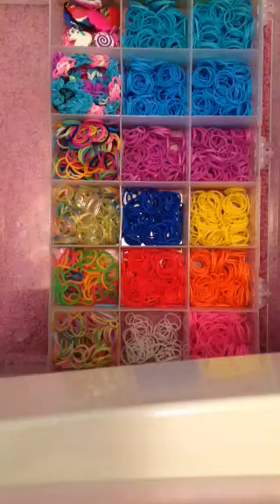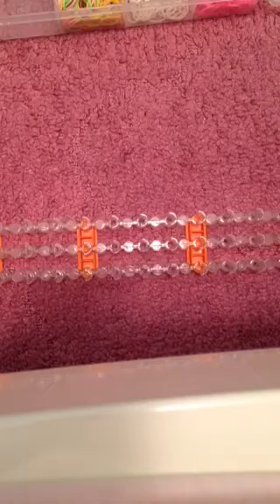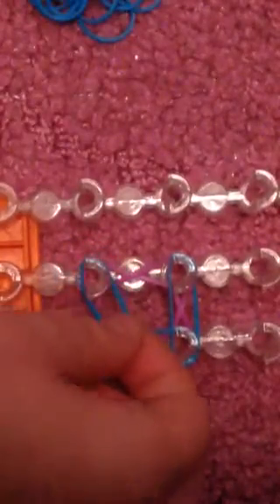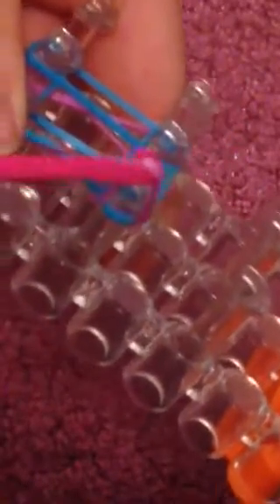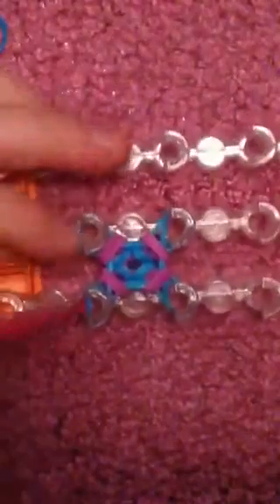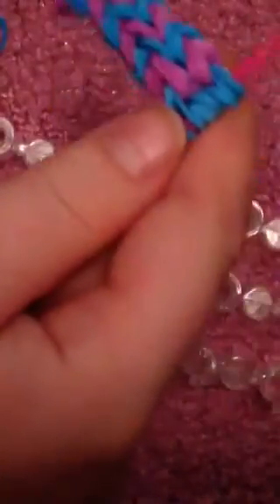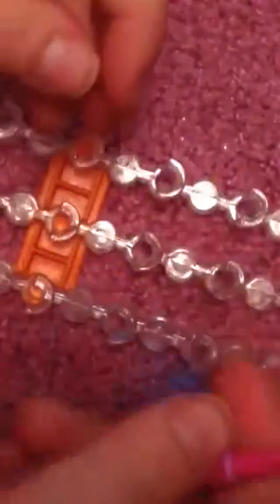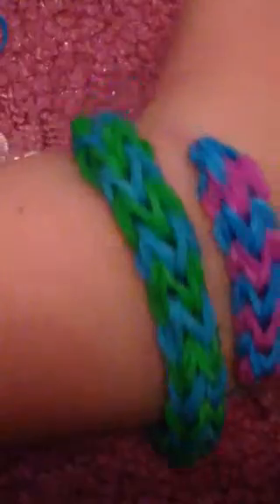Loom bands | how to make a double hexafish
Hi guys this video will teach you how to make a double hexafish out of loom bands, I how you enjoy 😃